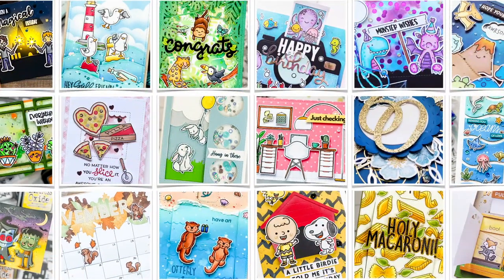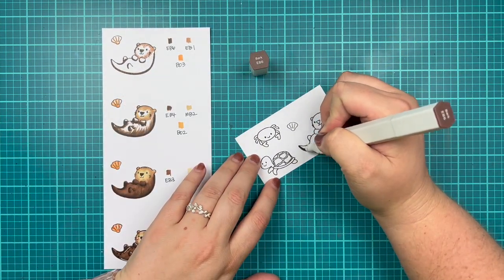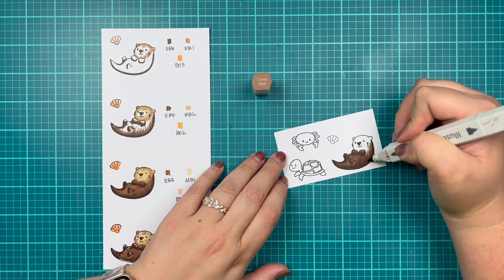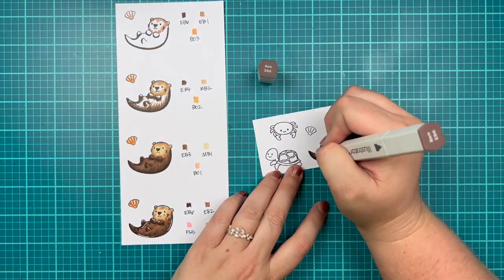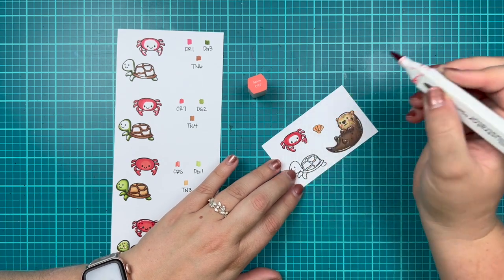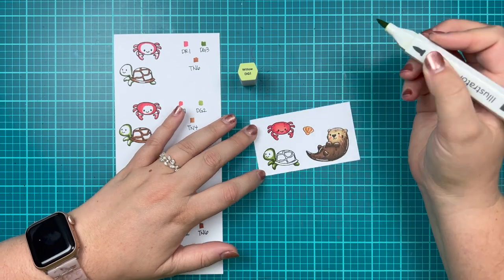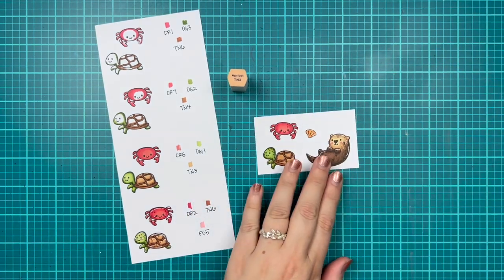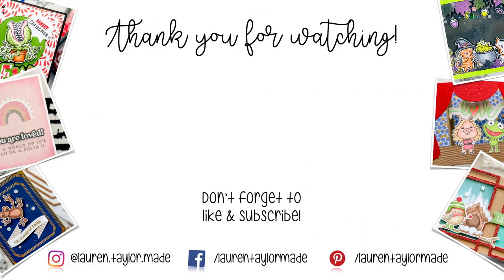How to Color: Sea Otter, Crab and Sea Turtle! [Color & Chat]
Let's color the Time for Tea Designs Beach Buds stamp set and chat about what is new! 👇🏻 Expand to see the list of supplies I used in this video.

• *Time for Tea Designs - Beach Buds Stamp & Coord Die Collection

• *Time for Tea Designs - Beach Buds Clear Stamp Set

• *Time for Tea Designs - Beach Buds Coordinating Die set

• *Time for Tea Designs - Landscape Edge Standalone Die Set

• *Time for Tea Designs - Gorgeous Gingham 6x6 Paper Pad

[ Amazon US ]

• Ranger Ink - Tumbled Glass Tim Holtz Distress Oxide Ink Pad

• Ranger Ink - Salvaged Patina Tim Holtz Distress Oxide Ink Pad

• Ranger Ink - Salty Ocean Tim Holtz Distress Oxides Ink Pad

• *Ranger Ink - Uncharted Mariner Tim Holtz Distress Oxide Ink Pad

[ Amazon US ]

0:00 Introduction
0:58 Coloring a Seat Otter
3:44 Coloring a Crab
4:33 Coloring a Sea Turtle
6:55 Card Sample